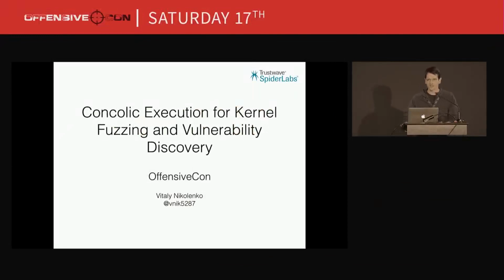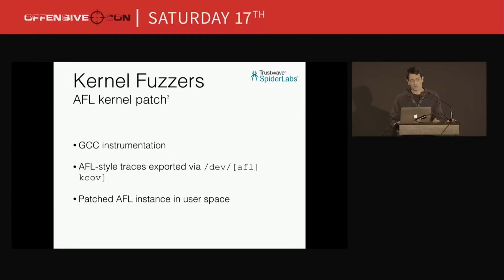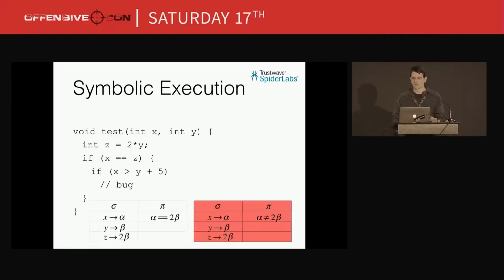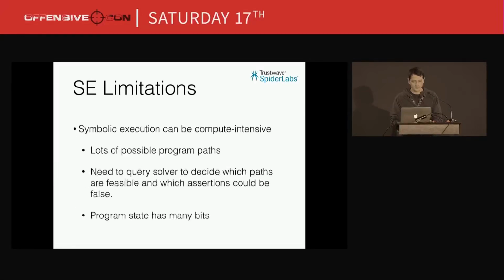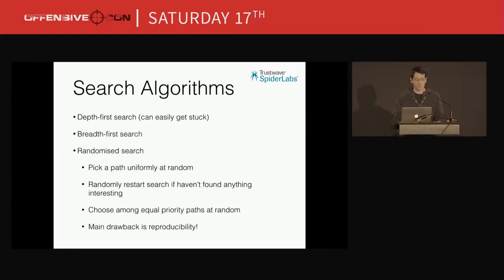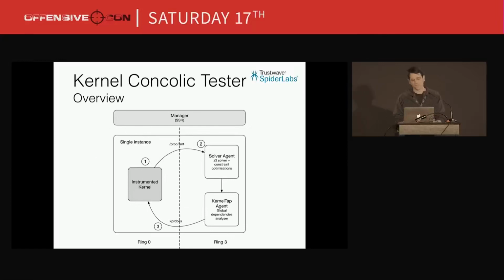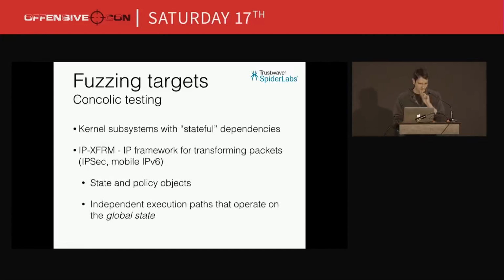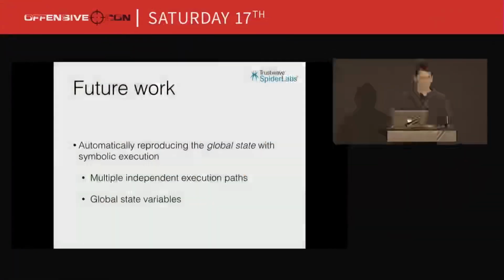Vitaly Nikolenko Concolic Testing for Kernel Fuzzing and Vulnerability Discovery